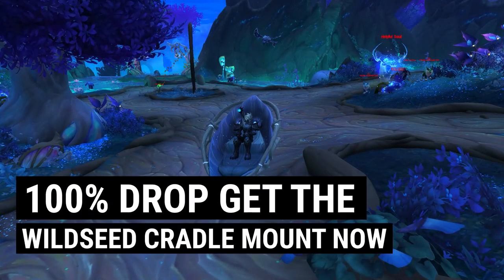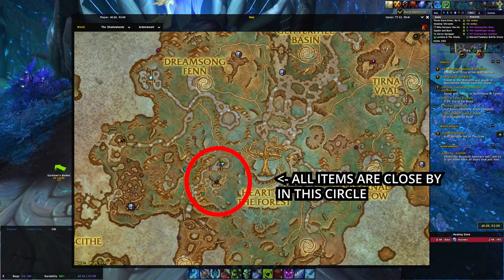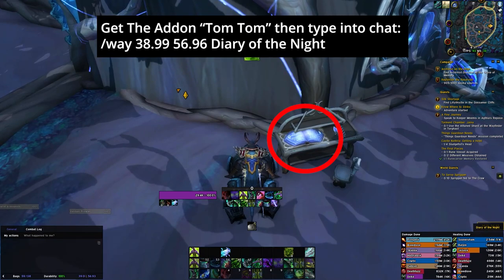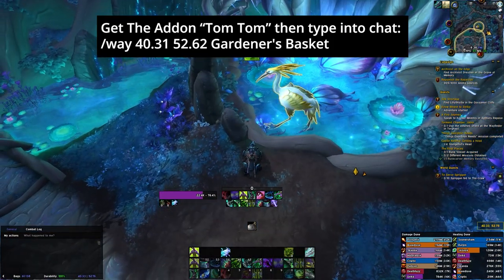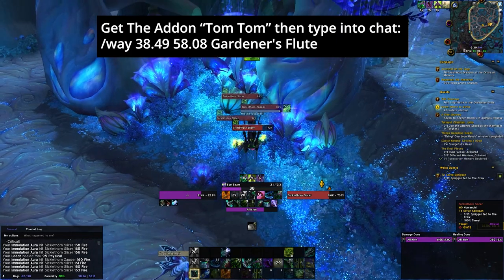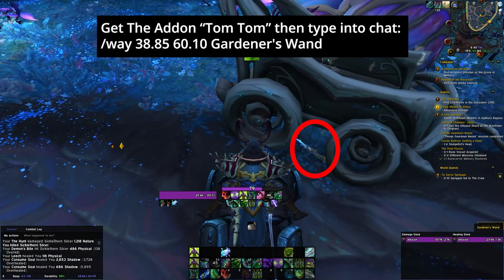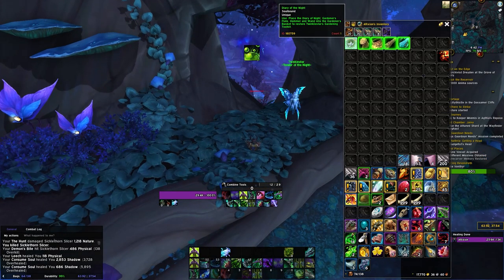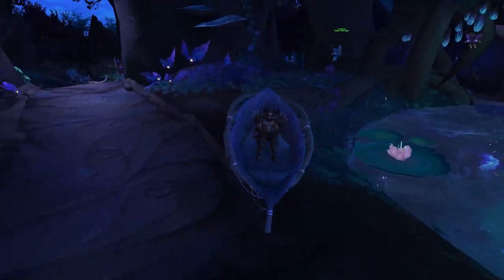How to Get the Wildseed Cradle Mount Guide 100% Drop Easy Shadowlands Mount Guide World of Warcraft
Hey Fam!

In this Shadowlands mount guide video I am going to show you how to get the Wildseed Cradle Mount. This mount is 100% drop & can be done solo in about 10 minutes probably even less!

I use the addon TOMTOM to help with the coordinates you can find that addon

Item Coordinates:
/way 38,8, 52,5 How to climb up and get the Diary of the Night
/way 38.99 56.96 Diary of the Night (on the elevated platform on the tree)
/way 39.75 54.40 Gardener's Hammer
/way 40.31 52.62 Gardener's Basket
/way 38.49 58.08 Gardener's Flute
/way 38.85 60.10 Gardener's Wand

Quest turn-in /way 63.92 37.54 Twinklestar

Chapters:
00:00 Introduction
00:35 How to Get There
01:15 Diary Of the Night
01:51 Gardener's Hammer
02:22 Gardener's Basket
02:53 Gardener's Flute
03:57 Gardener's Wand
04:38 Quest Hand in & Receive Mount

If you have any questions feel free to hit me up in the comments section!

You can find more of my World of Warcraft Mount Farm Guides or Shadowlands Mount Guides

My UI & Addons: All except Elvui can be found on Twitch
Threat Plates
Weak Auras
Hekili
Rarity
Silverdragon
Details!
Titan Panel